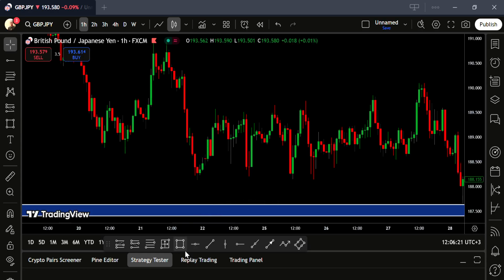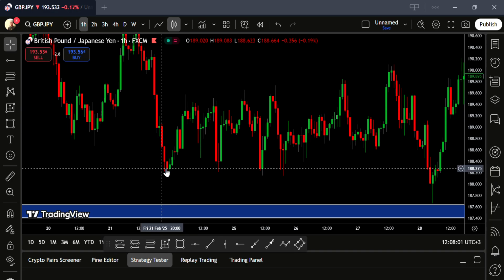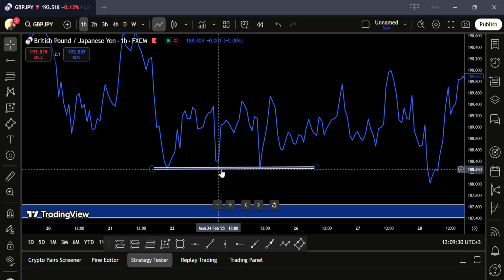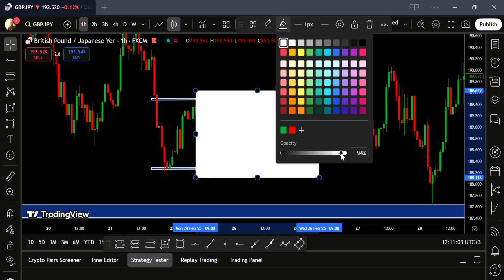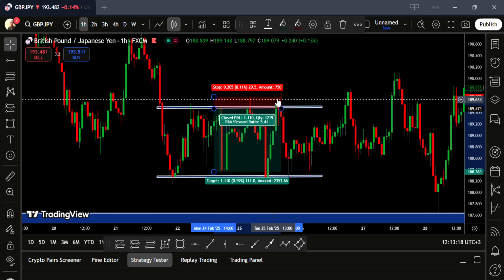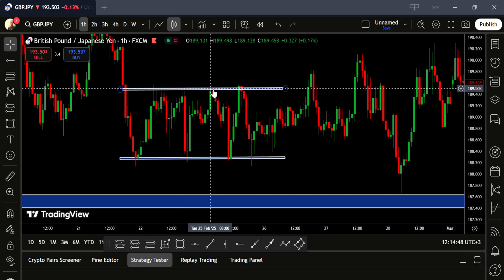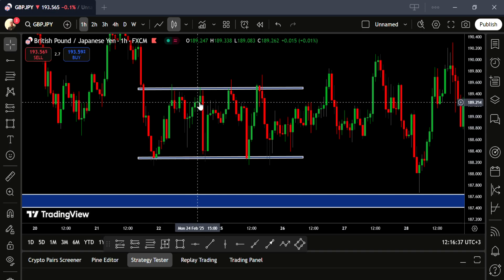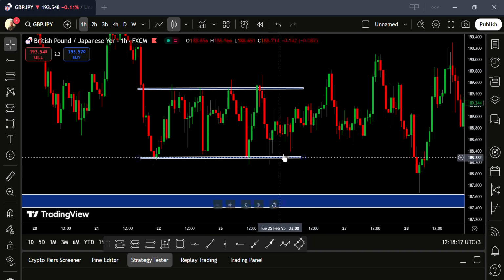Mastering Support & Resistance on Lower Timeframes (Scalping & Intraday Tips)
📉 Master Support & Resistance on Lower Timeframes!
In this video, you'll learn how to identify and use support and resistance levels on lower timeframes (1-min, 5-min, 15-min, etc.) for more precise trade entries and exits. Whether you're a scalper or intraday trader, this strategy will help you boost accuracy, reduce false breakouts, and improve your overall consistency.

🔍 What You'll Learn:

How to draw clean support & resistance zones

Key tips for spotting real vs. fake breakouts

How to combine price action with support/resistance for better entries

Practical examples using live charts

🎯 Perfect for:

Scalpers

Day traders

Intraday strategy builders